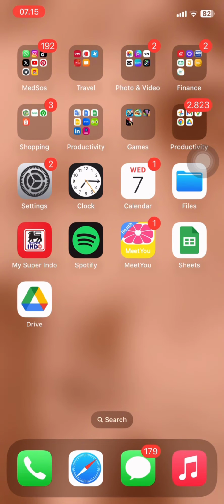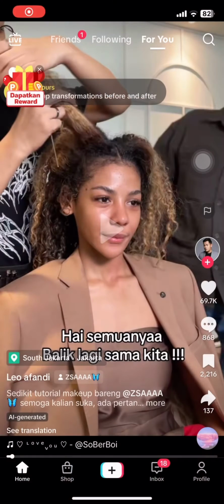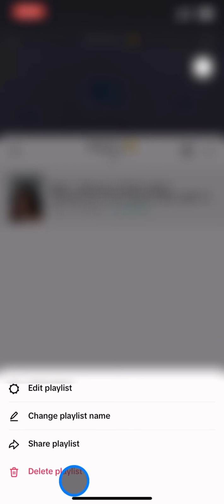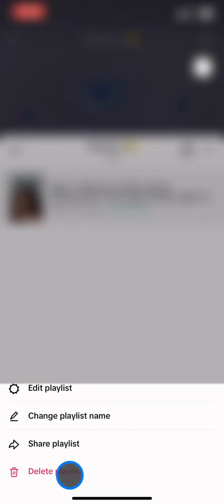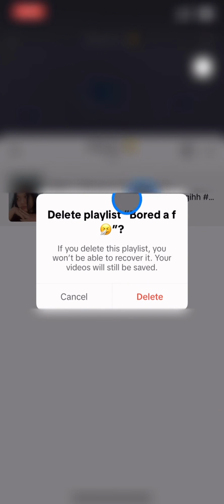~ Discover the Fastest Way to Delete Playlists on TikTok!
Are you looking to tidy up your TikTok profile quickly? In this video, we'll guide you through the easiest method to delete playlists on TikTok, ensuring you can streamline your content with ease. Whether you're a seasoned TikTok user or just getting started, managing your playlists efficiently can make a big difference in how your profile appears to viewers.

Deleting playlists on TikTok is straightforward. We'll show you step-by-step how to locate and remove playlists directly from your profile settings. By following our simple instructions, you'll be able to declutter your profile in no time, optimizing it for a cleaner and more organized look.

To begin, we'll walk you through accessing your profile settings on TikTok and locating the playlists you want to delete. Next, we'll demonstrate the exact steps to delete each playlist, ensuring you understand the process completely. Our tutorial is designed to be beginner-friendly, so anyone can follow along without any hassle.

If you've been wondering how to manage your TikTok playlists effectively, this video is for you. Watch until the end to ensure you don't miss any important steps.

Ready to start? Let's dive into the quickest method to delete playlists on TikTok and take control of your profile today!